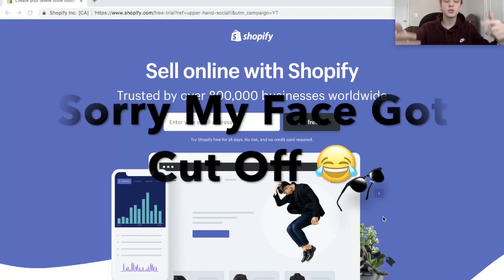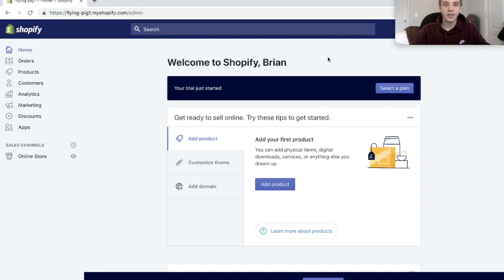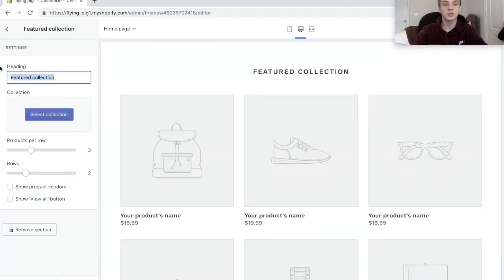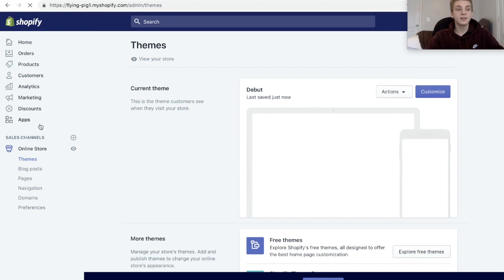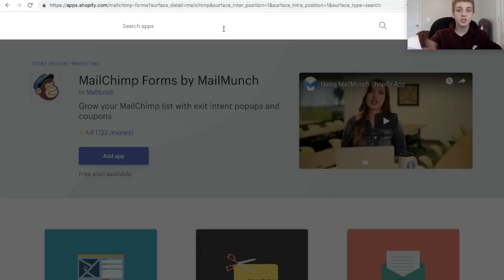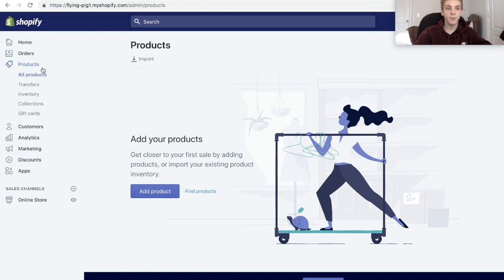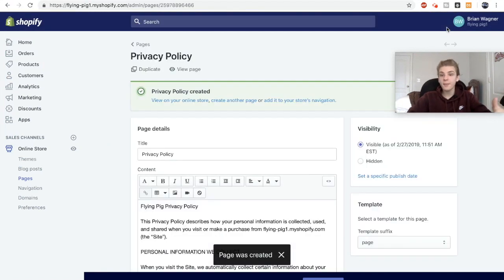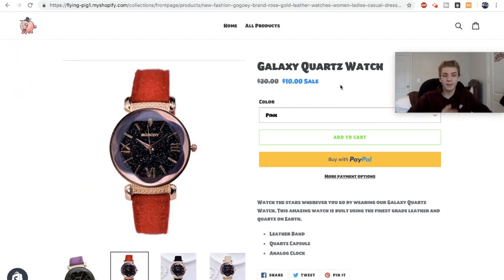How To Build A Shopify Store!! (STEP-BY-STEP)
In this video we dive into my computer as I build a converting Shopify store from the ground up. Enjoy!